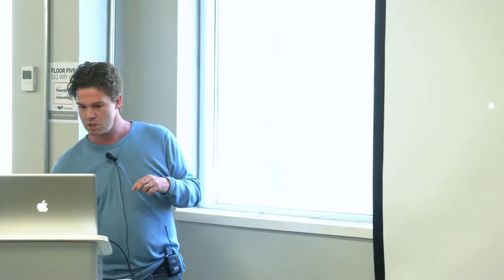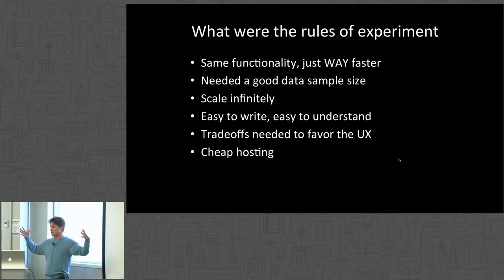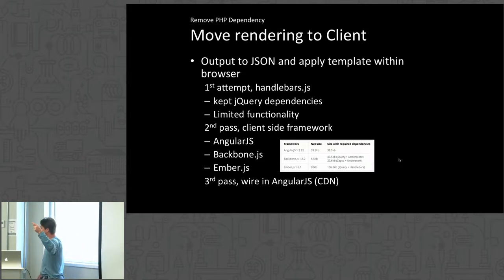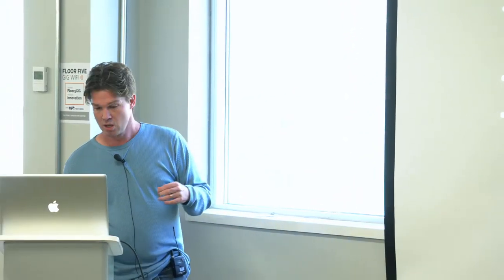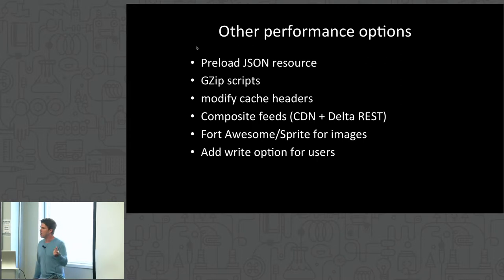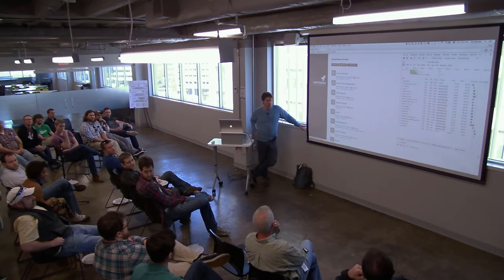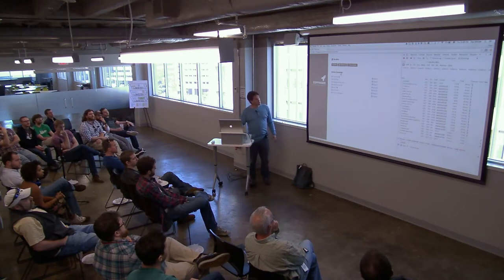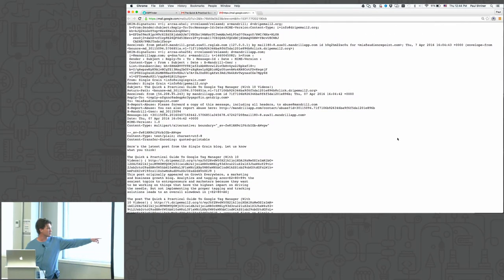The Web Application Speed Experiment w/ Paul Shiner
Paul is going to run an experiment with reducing site functionality down to its rawest form to be delivered as fast as possible. Bring your question caps!

AudiencePoint, the company Paul works for, pinpoints the best time to connect with each individual in a given e-mail list by leveraging historical information and parsing out when each subscriber is most like to be online which improves deliverability, open and click through rates, and conversions.